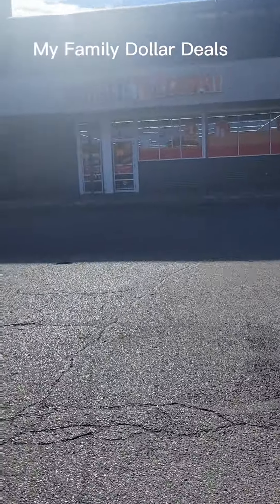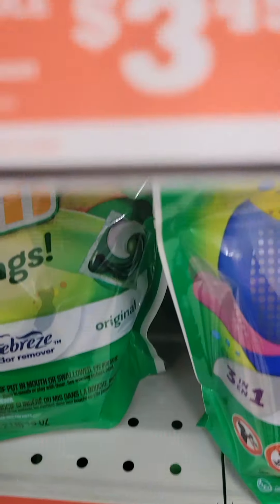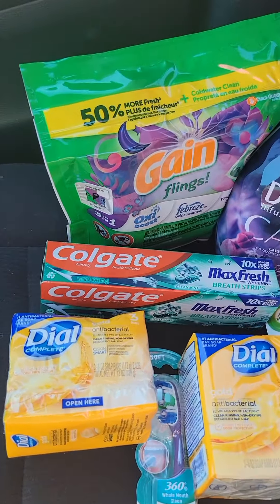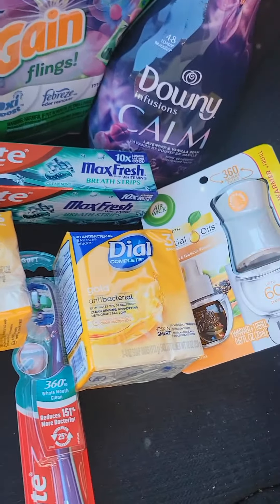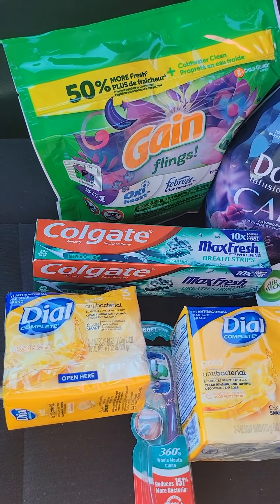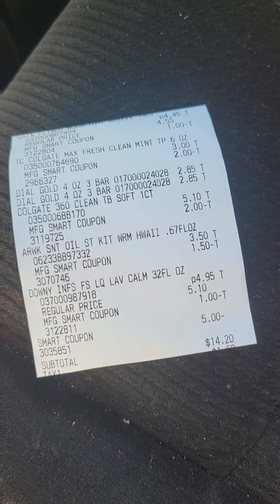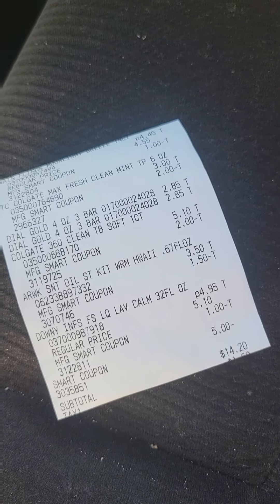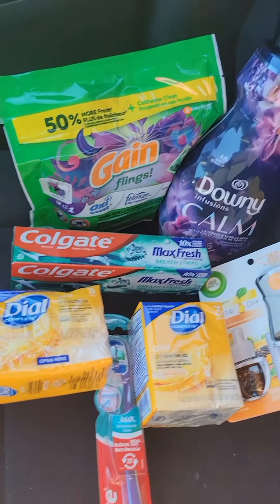My Family Dollar Deals $5/$25 Today only 10/1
if you want a lower out of pocket get something for $3 that has coupon to replace toothbrush. like the gain liquid fabric softener for $3.95 I believe ♡